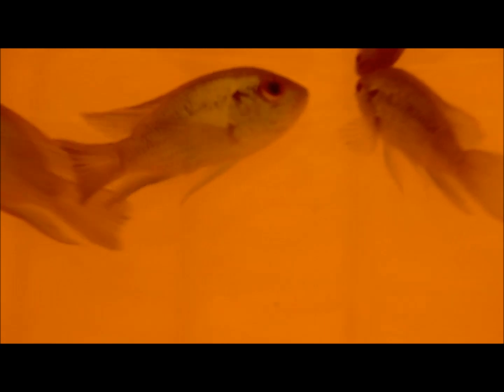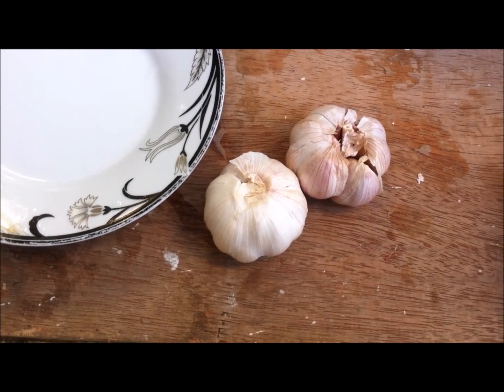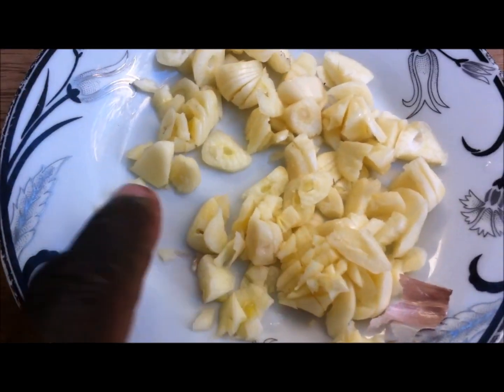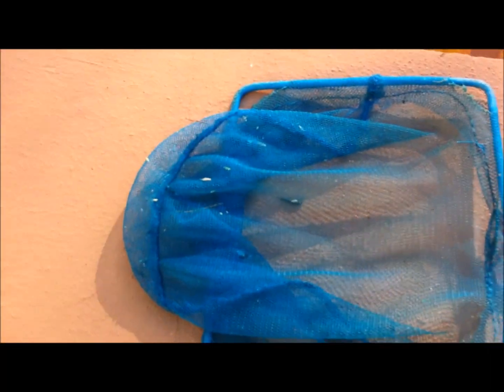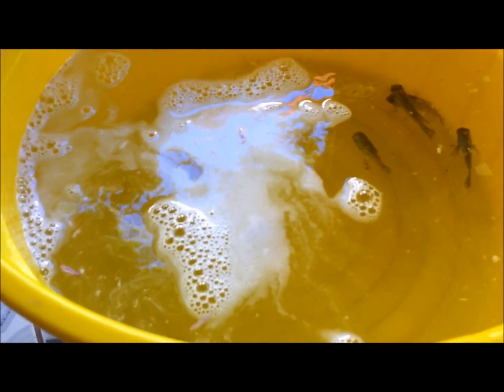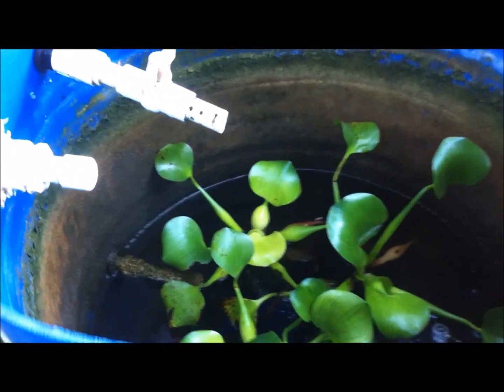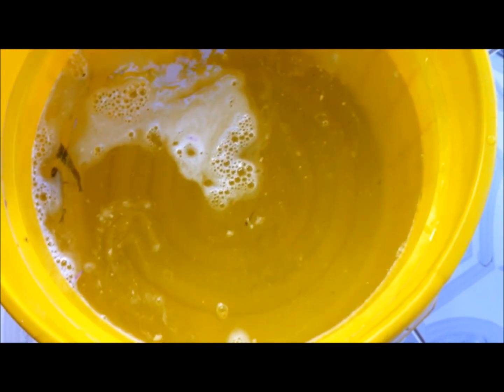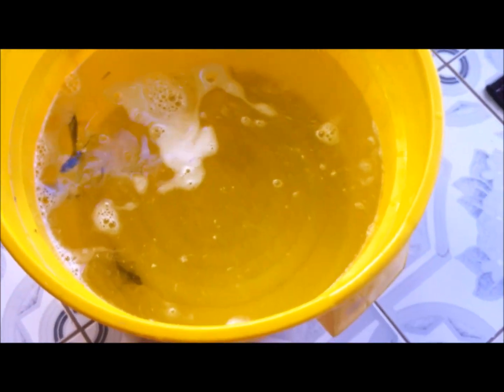DIY ICH TREATMENT FOR AQUARIUM FISH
So I bought a few new fish for my pond system. I decided to go cichlids for 2020 so I started to get new stock. After about a week with these new fish I saw signs that these  new fish stock had ich. These fish are expensive and is worth the extensive procedure i employed fighting this parasite.

Today. I share with you how I managed the situation from start to finish, the results of the procedure however will be made available in my next presentation.

Share your thoughts on this video. I welcome your suggestions.

DID THE FISH SURVIVE, TUNE IN THE FOLLOW UP VIDEO

Regards
Raliegh